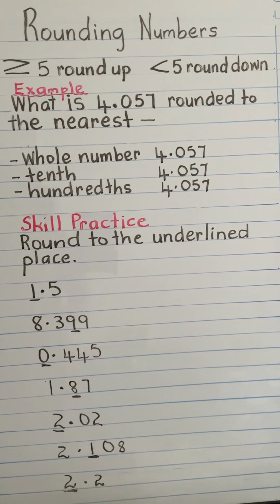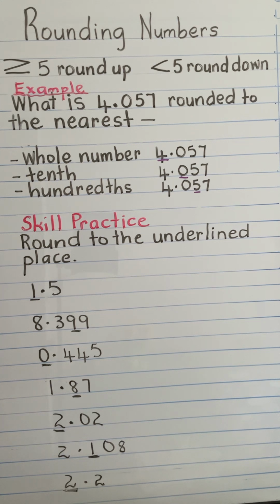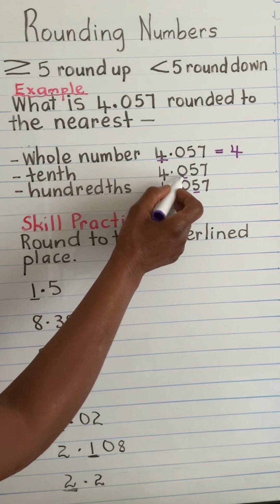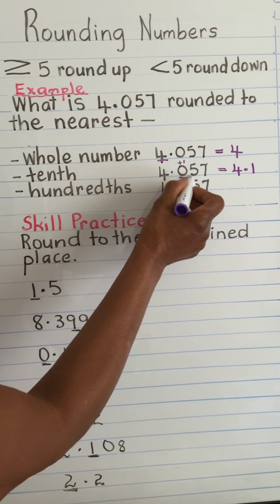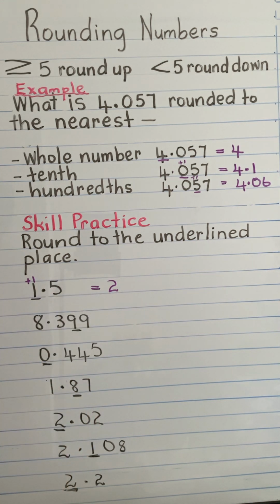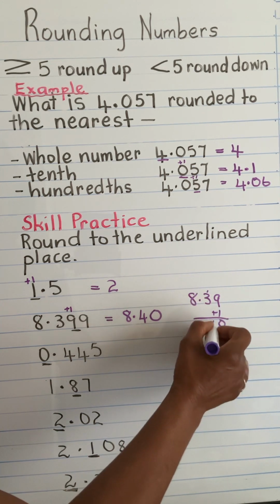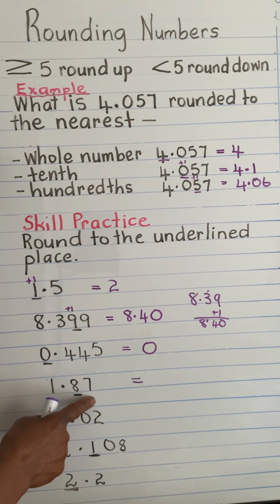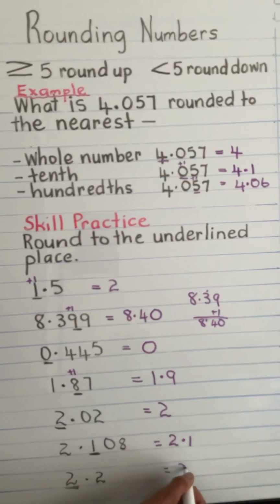Rounding Numbers - A Simplified Step-by-Step Explanation | 5th Grade Math SOL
This 5th Grade Rounding Numbers video will use Place Value understanding to give you a thorough understanding of how to round numbers to the nearest whole number, tenth and hundredths.